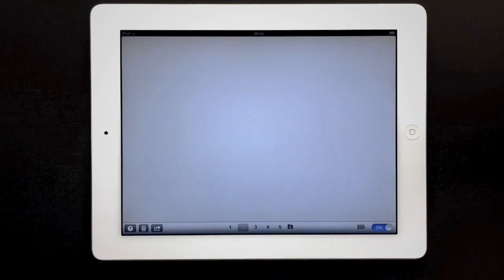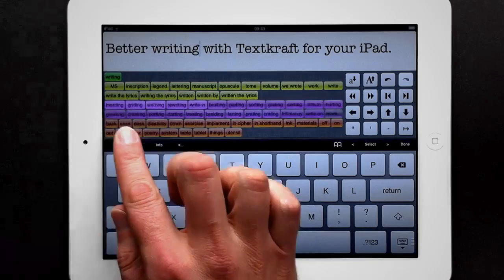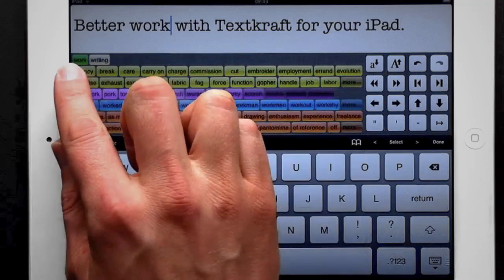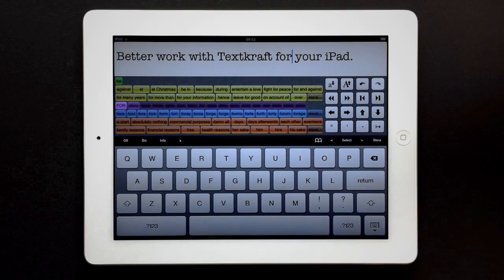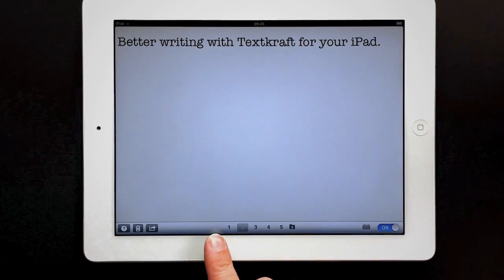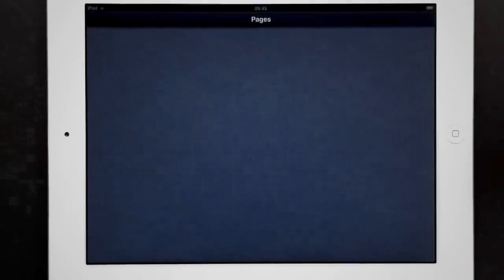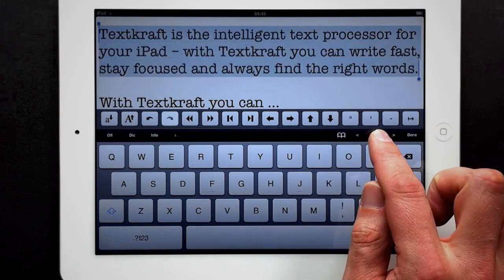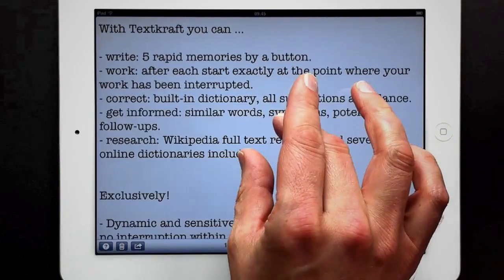Textkraft Overview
Textkraft is the intelligent text processor for your iPad. With Textkraft you can write fast, stay focused and always find the right words. See yourself!